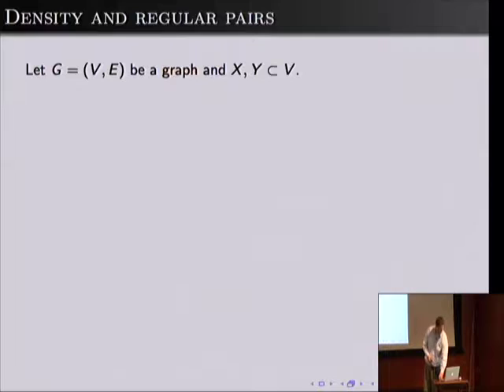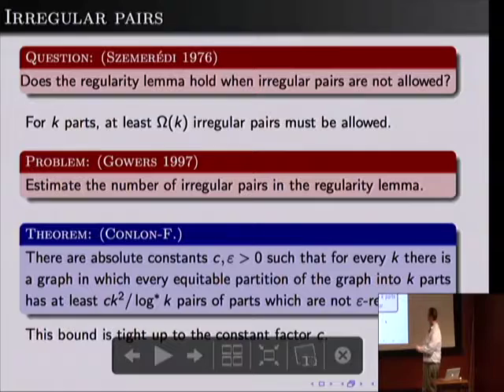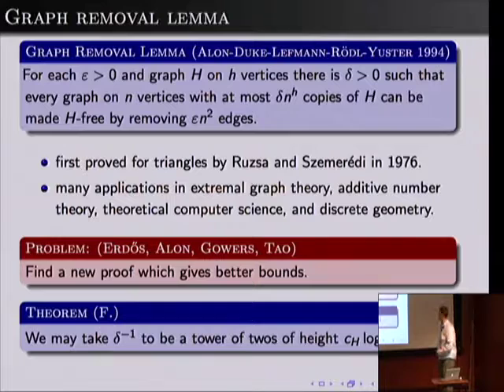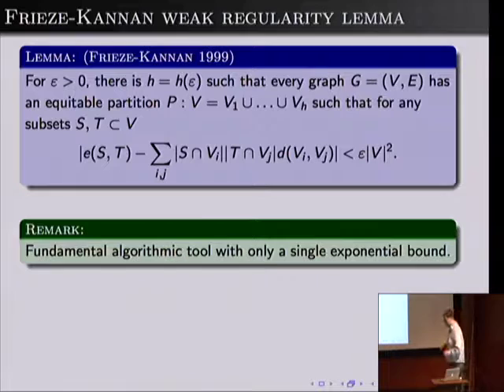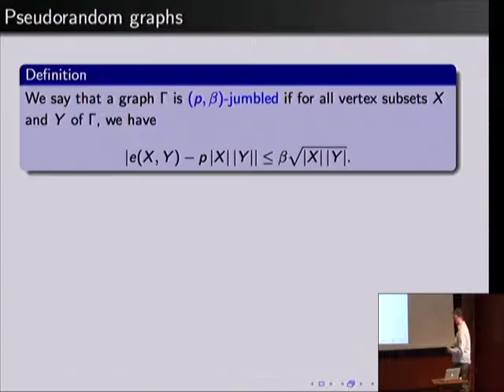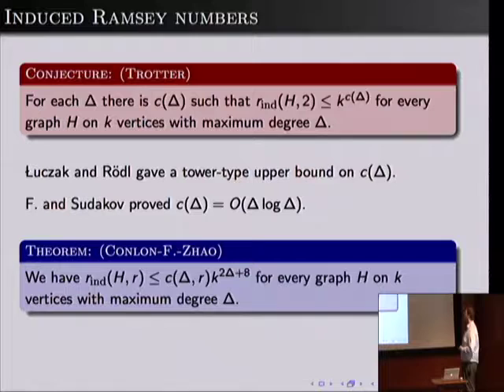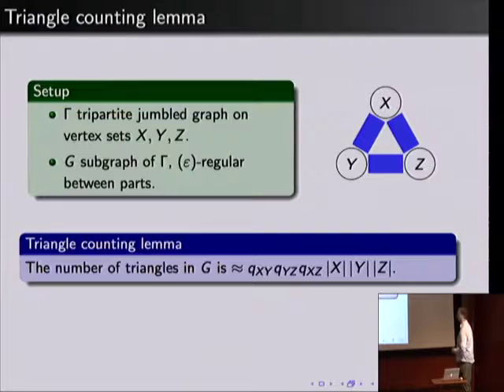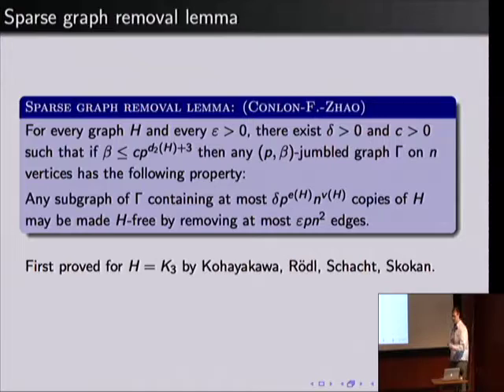Graph regularity and counting lemmas - Jacob Fox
Conference on Graphs and Analysis
Jacob Fox